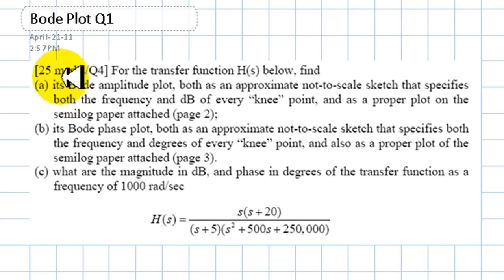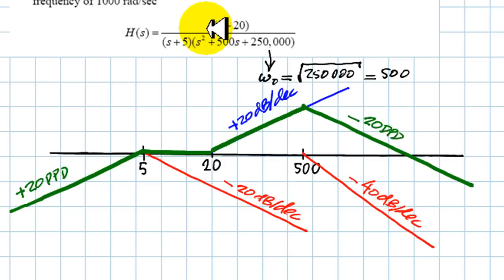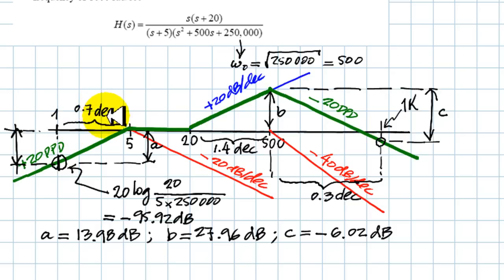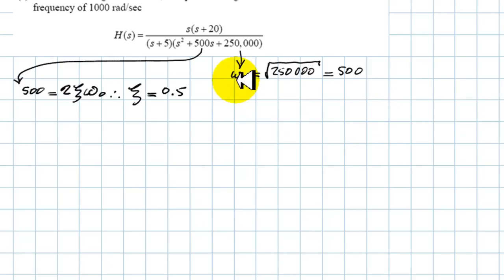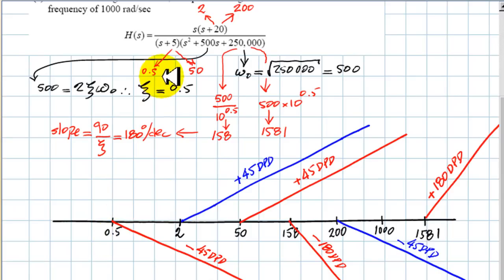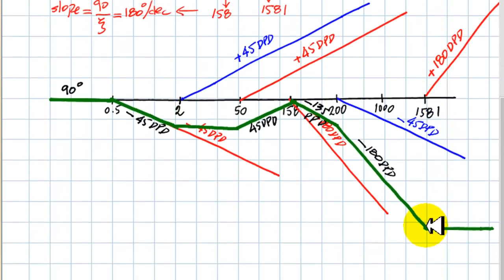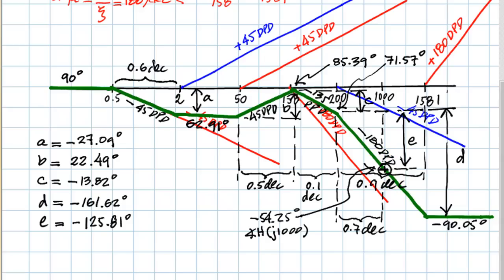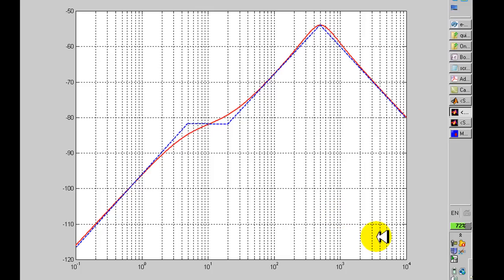Final Exam April 21 2011 question on Bode Plots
Here is the solution to the question #1 of the final exam that you took four hours or so ago.